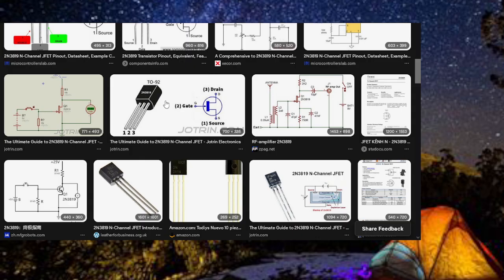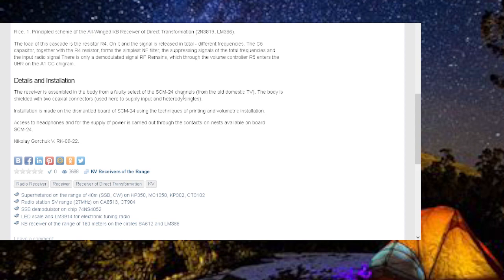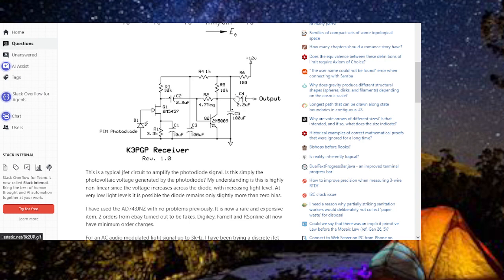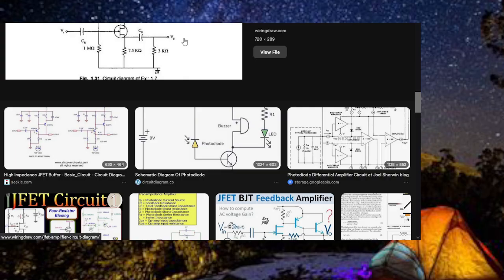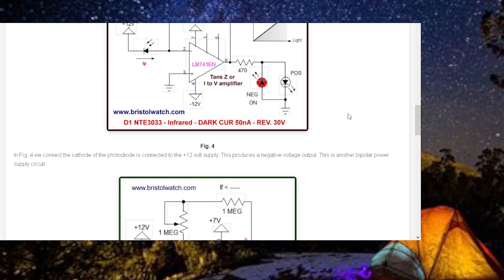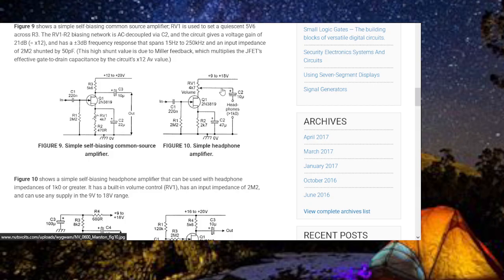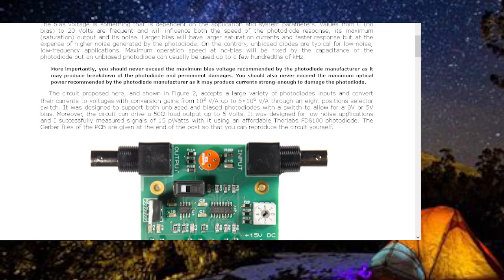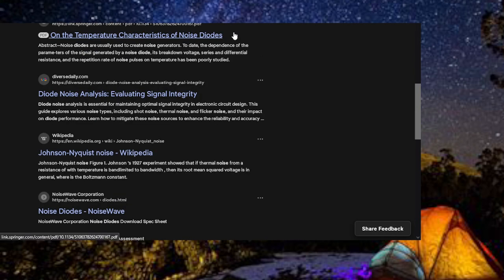Project ITC Lightwave Pt26: Update ... LEDs ... Diodes ... Other Electronic Musings